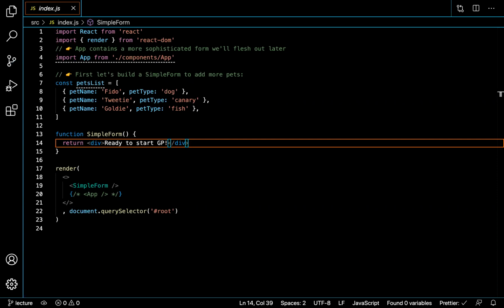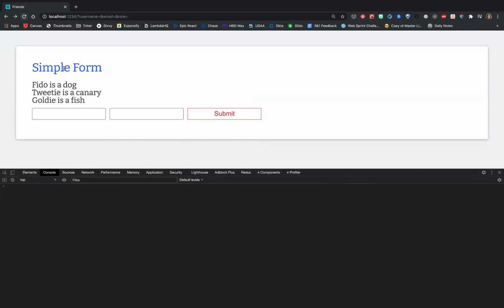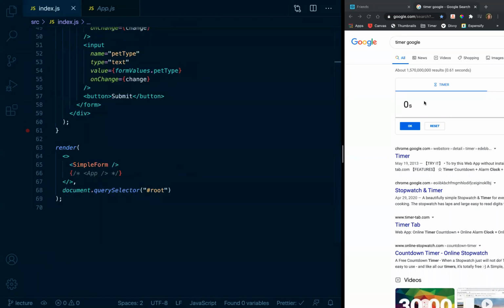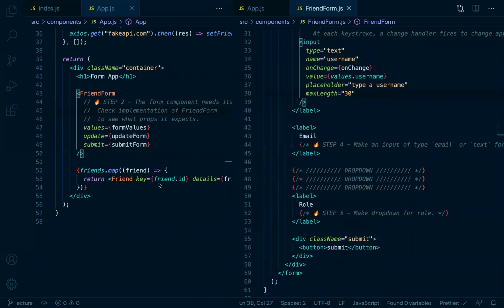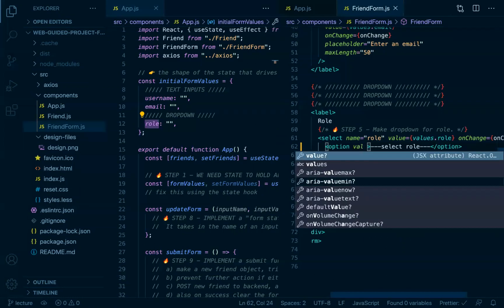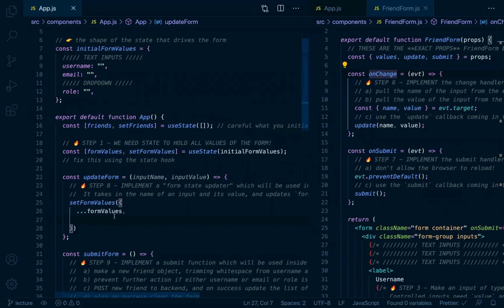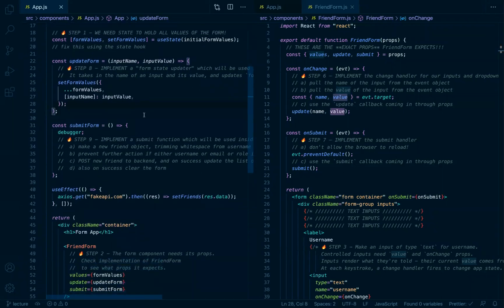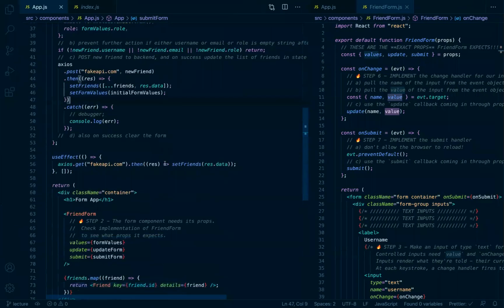Web 36 - React Form Management (1) w/ Rhiannon Le Parmentier